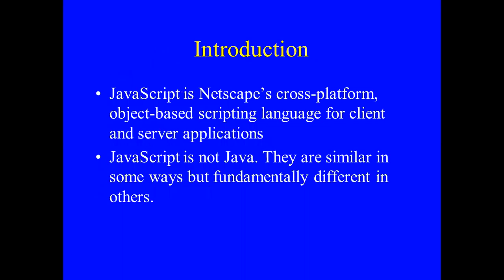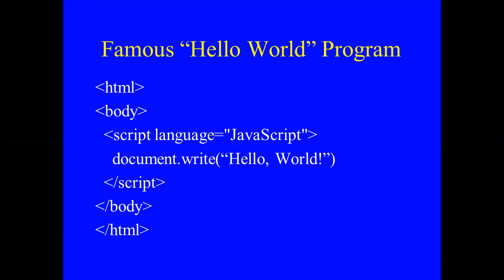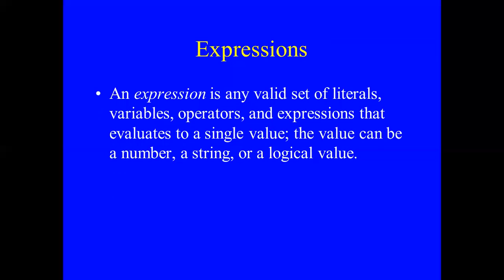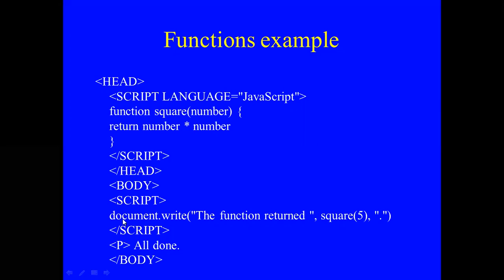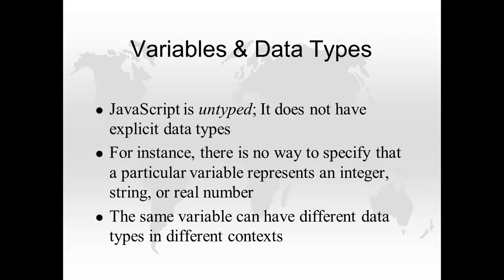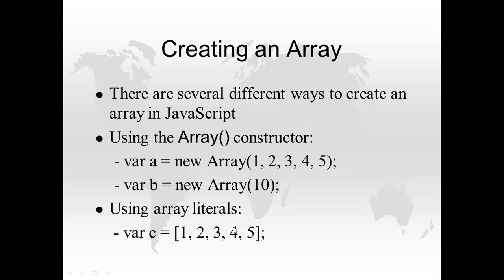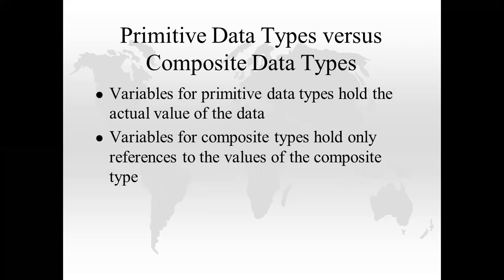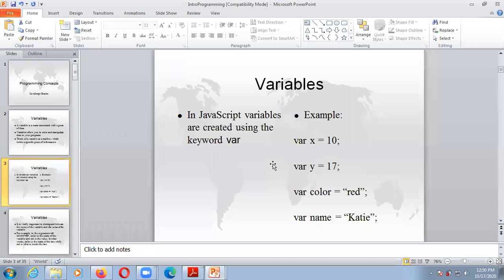Chapter 1st JavaScript Basics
This video contains Chapter 1st JavaScript Basics from subject Web Frameworks.Content of this video is Java Script data types
 Variables, Functions, Events, Regular Expressions , Array and Objects in Java Script, Java Script HTML DOM, Promises and Callbacks